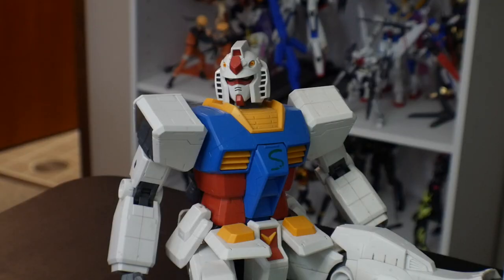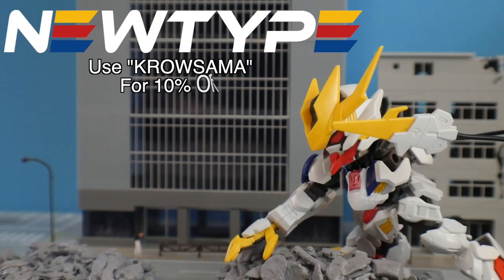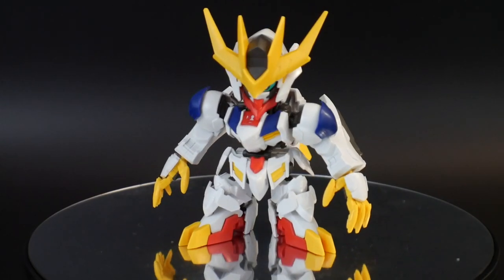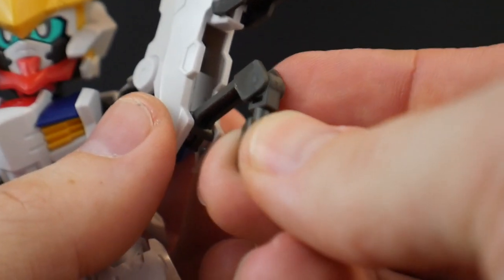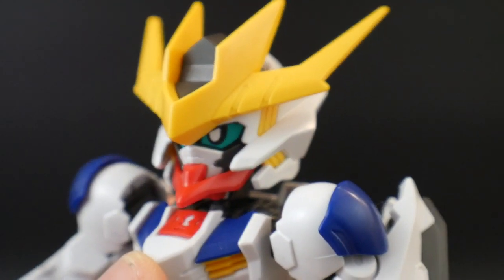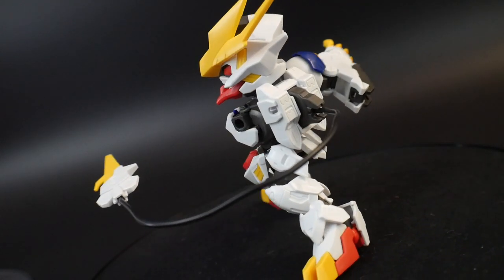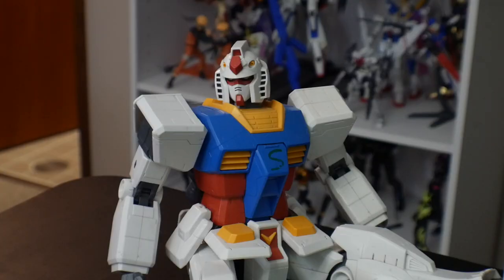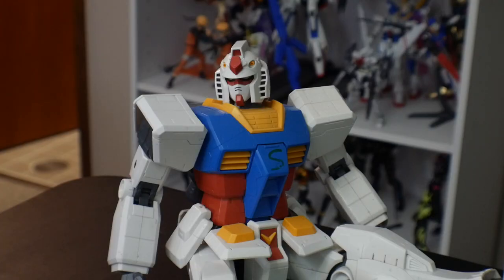SDCS Gundam Barbatos Lupus Rex Review & Unboxing + Silhouette Booster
Zeta Kai
CRITICAL STRIKE
ForgedHorizons
McGunpla
enthuse Prod.
AleX Legione
Faraz Ahmed